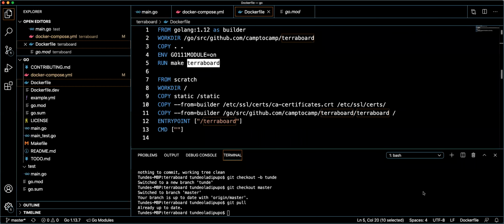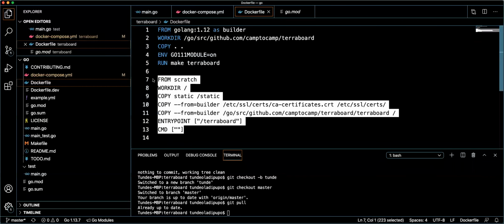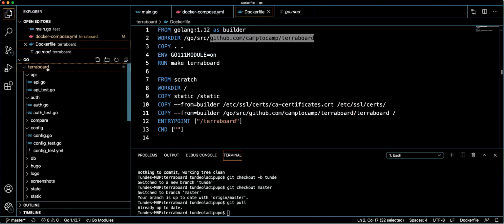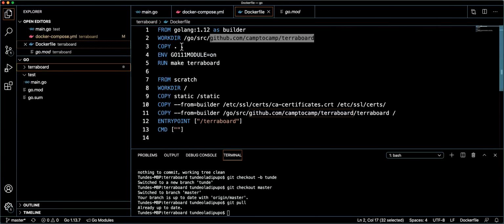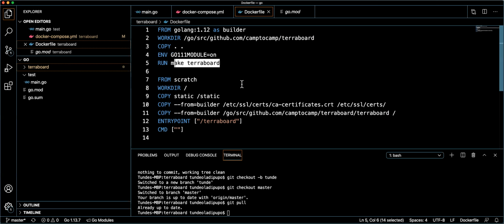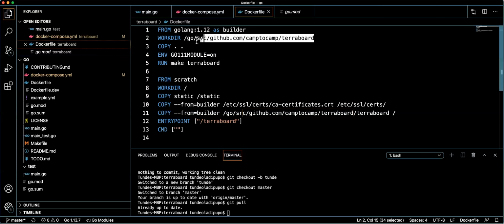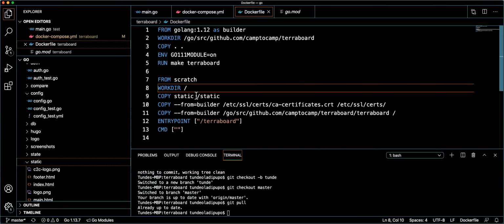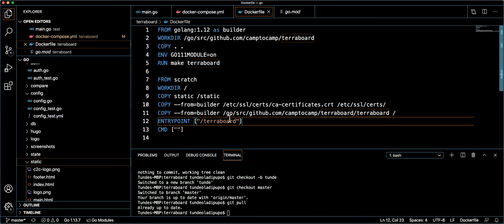Golang: Docker build.